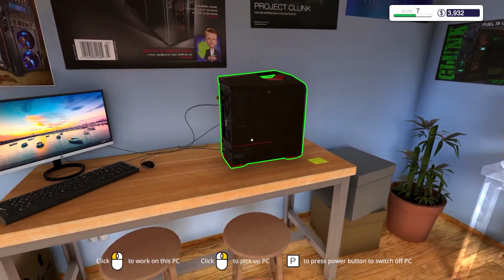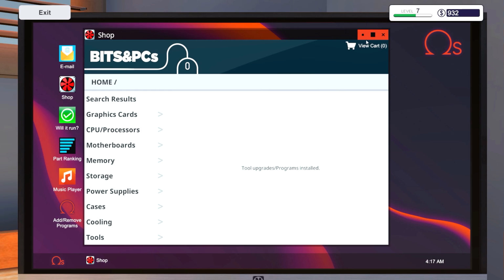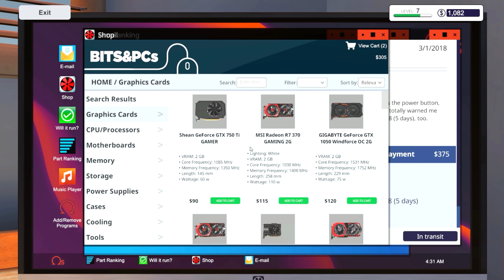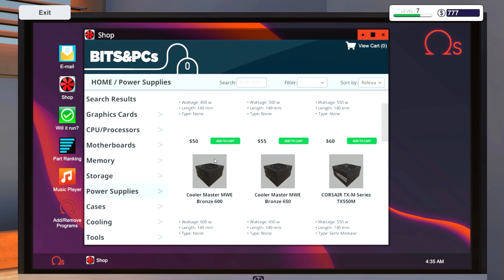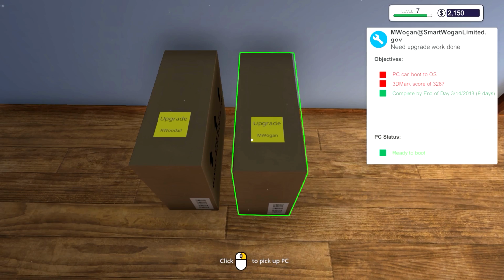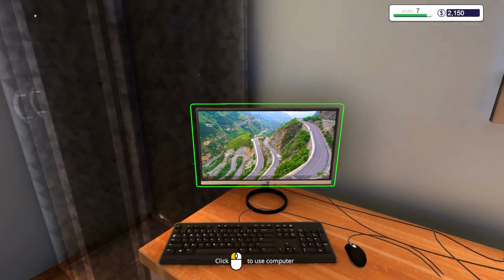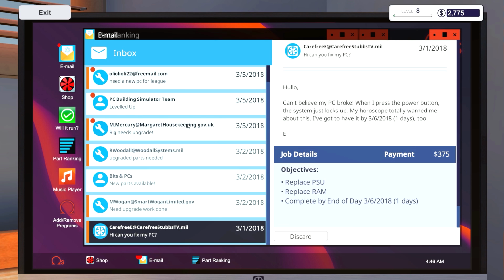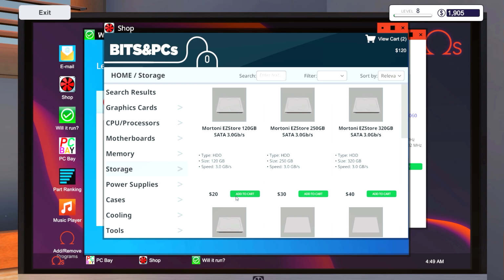PC Bay, Buying Cheap Used PC Parts - Let's Play PC Building Simulator Gameplay Ep 7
In today's episode of PC Building Simulator, we purchase the PC Bay app from the shop.  PC Bay allows us to purchase used PC hardware at a cheaper price.  Everyday there is something new on PC Bay.  Unfortunately, it's not good if you need the part really fast.  I have also noticed that Tools and Upgrades shows up in the store, so that can be very useful.

Personally, in real life, I don't like buying second hand computer parts.  Mostly because I don't know how hard the hardware was pushed and it's possible the seller is trying to sell you a lemon.
 Although, you can sometimes find some really good deals here and there.  I suggest using caution when buying used computer parts.

PC Building Simulator is a game about running your very own computer repair shop.  Fixing computers is very fun and rewarding. In PC Building Simulator you are able to build computers from scratch, diagnose and fix problems, scan for viruses, and run benchmark tests.  PC Building Simulator also features real world parts which helps with the immersion.  PC Building Simulator covers the basics of how to build a computer.  Unfortunately, you can't set your own prices or terms in PC Building Simulator.

PC Building Simulator brings me back to the good old days of when I used to be a Computer Repair Technician. This was back when I was in High School, since it was a co-op position I was never paid for fixing computers, but I loved that job.  Finding out what is wrong with a computer and then fixing that problem was fun.  Since then I have been building my own computers and helping friends and family fix their own computers.  Building your own computer is a great way to save money from buying a new computer.

PC Building Simulator is currently still in development, so there may be bugs.

You guys know what to do if you like the video! :D

Hello everyone and welcome! My name is MacGhriogair (pronounced: MacGregor), but you can call me Mac. I'm a Lets Player that loves everything gaming. I believe that games are meant to be enjoyed, and I try to show that in my videos. I've been described as optimistic, easy-going, and laid-back, always ready to laugh at what ever is on screen. I do lets play, walkthrough, tutorial, how to, and other type of gaming videos on the channel. I've even done some videos on game programming. Thanks for stopping by and I hope to see you again!